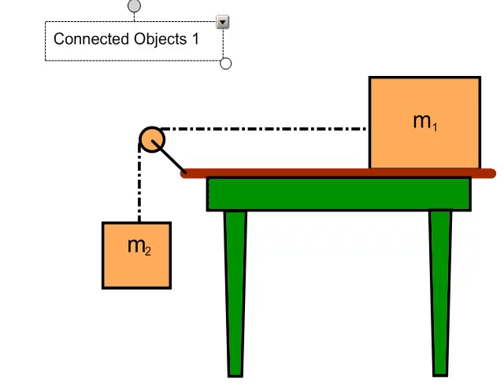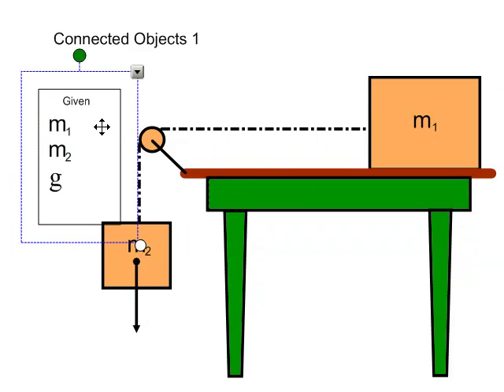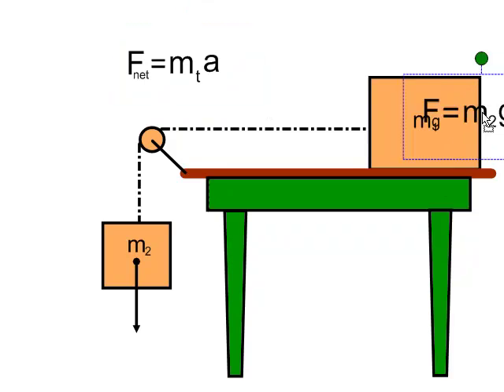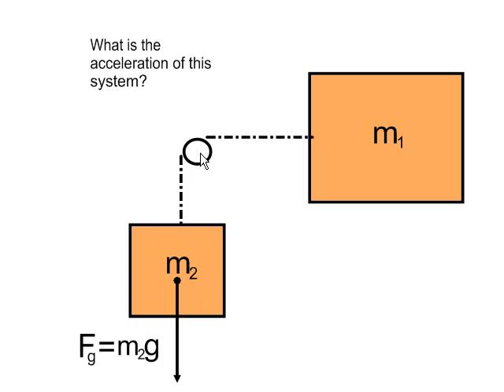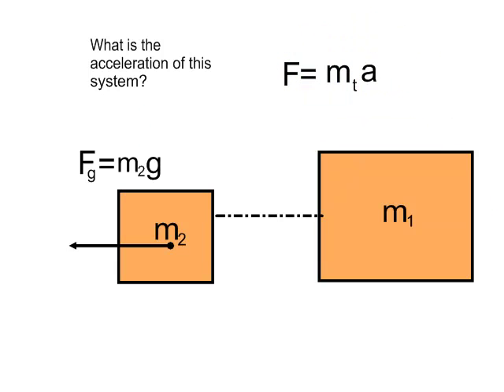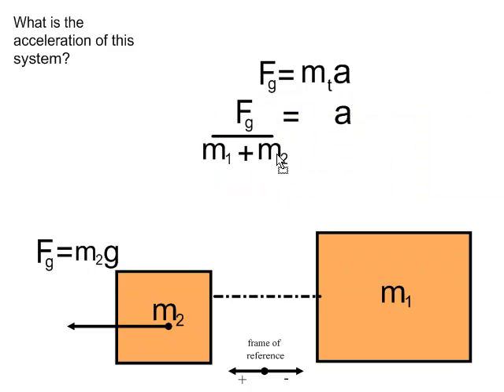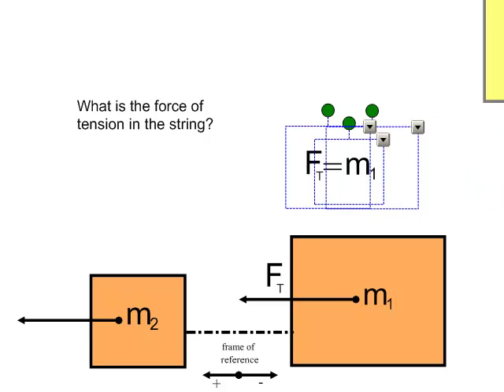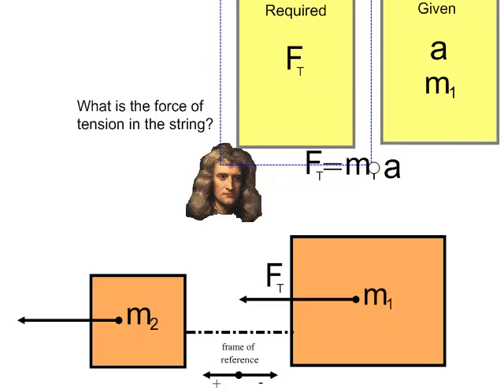Acceleration of Connected Bodies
This follows the calculation of the acceleration of a pair of connected bodies.